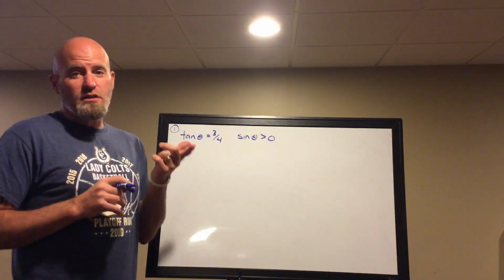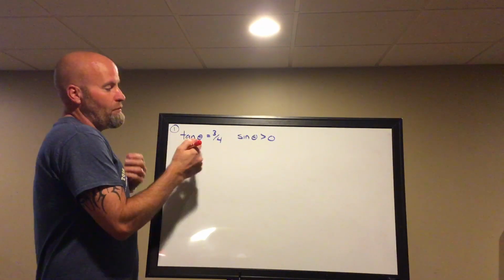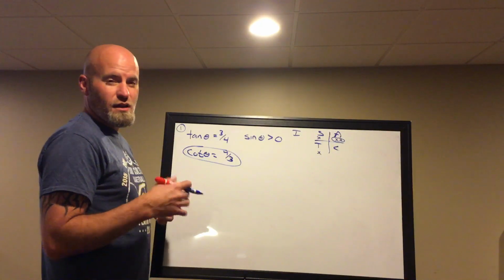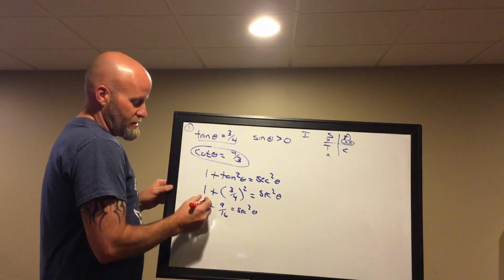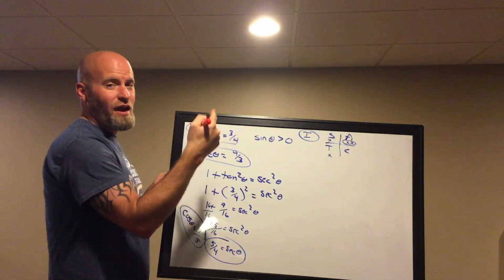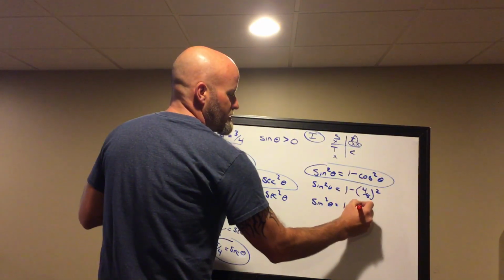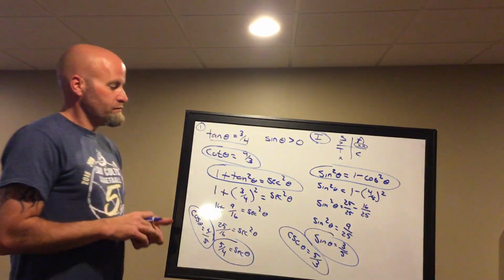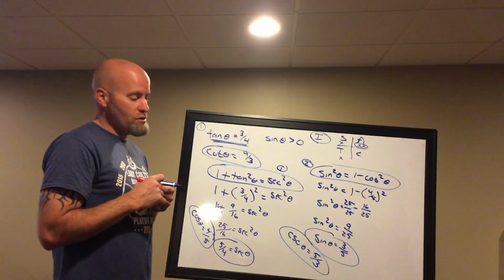Mr. Weyant - Precalc - Pg 410 #1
Homework problem number one worked out in detail.